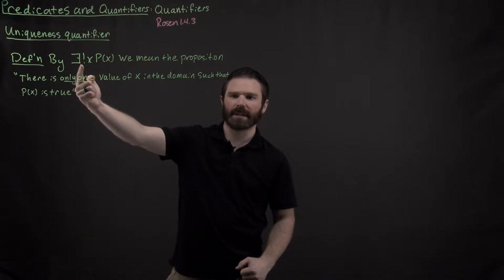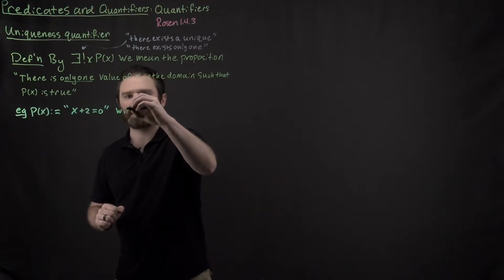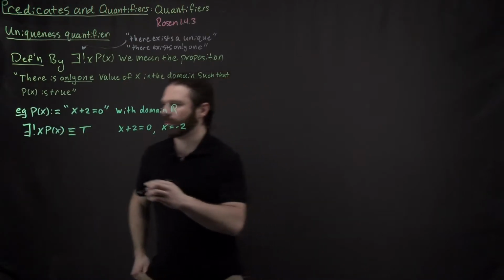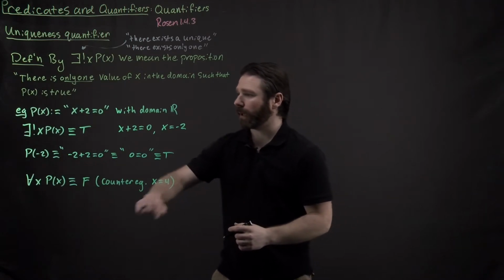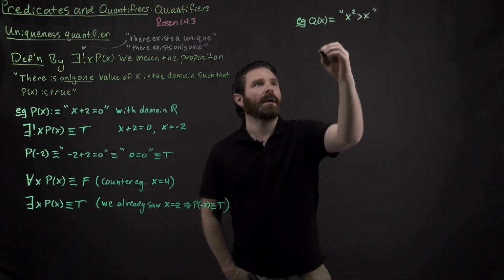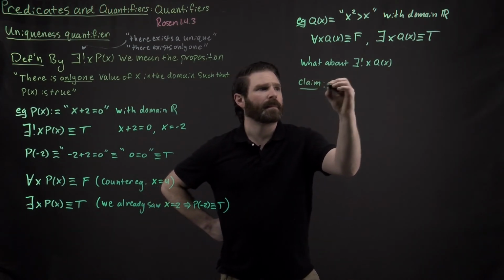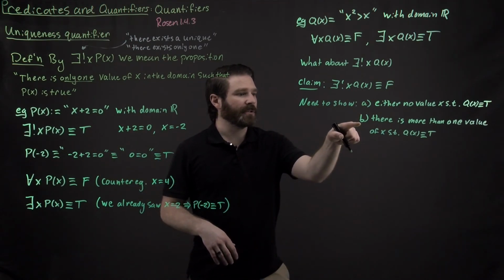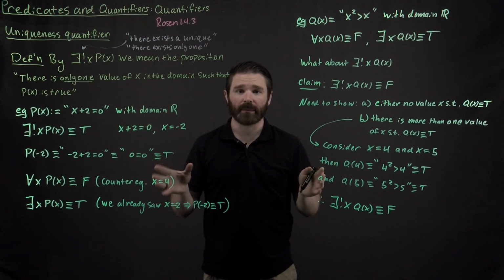Quantifiers: Uniqueness quantifier